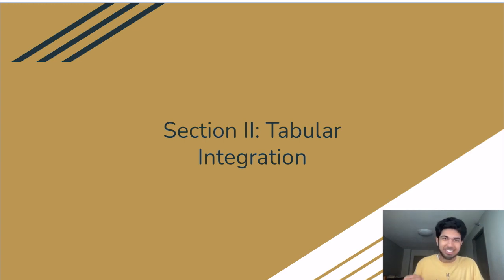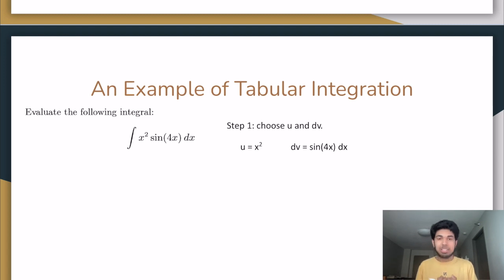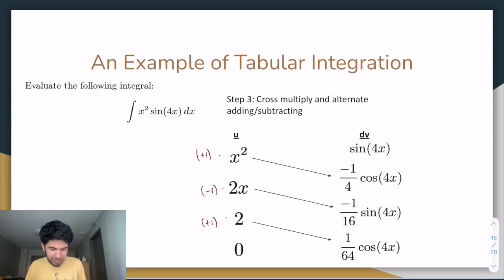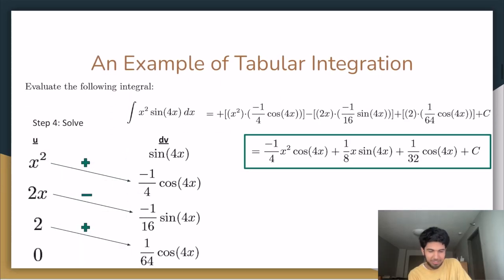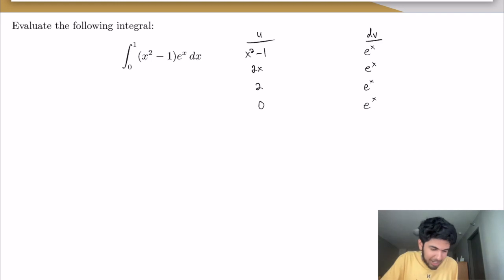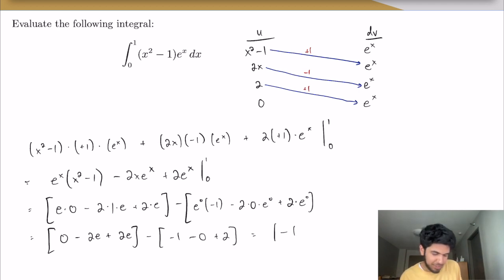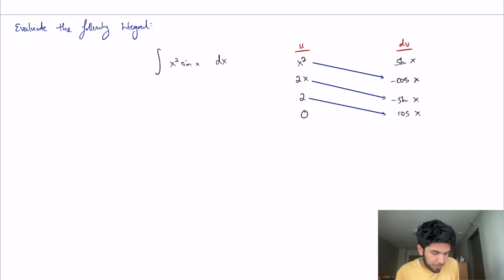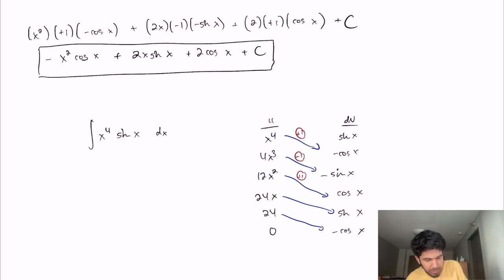Calculus - Tabular Integration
In this video, we cover one of the (lesser-known) methods for integration called tabular integration! Knowing this method will help you out so much in the long run as it expedites the process of doing multiple integration by parts! The best part is, it requires very little calculations, and many of the calculations are quite easy!

As always, if you have any questions, please leave them in the comments below and we will be sure to get back to you!